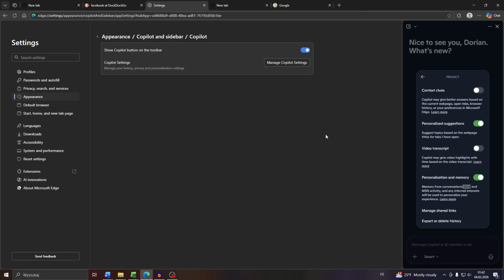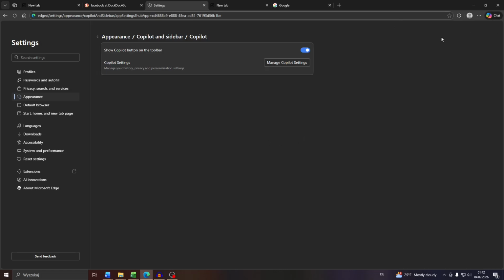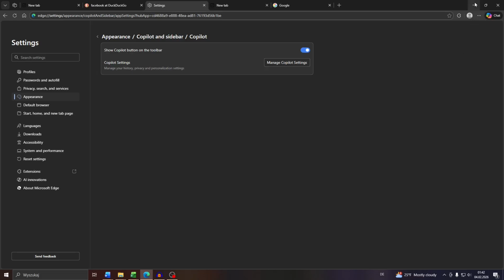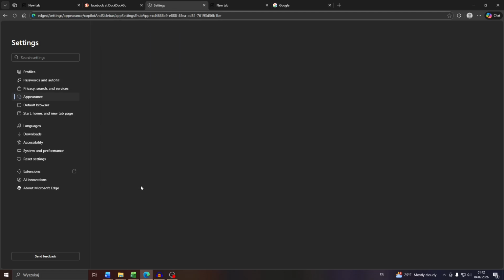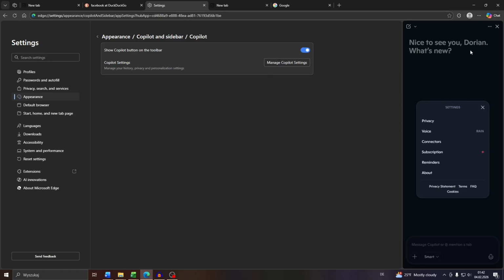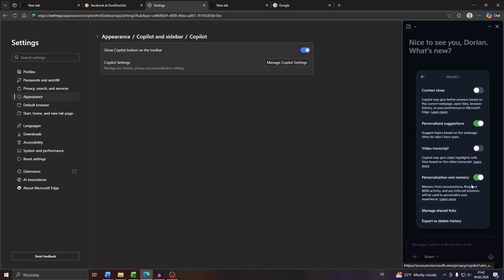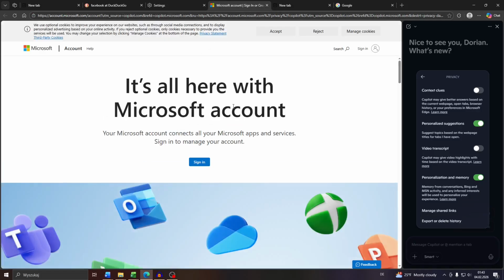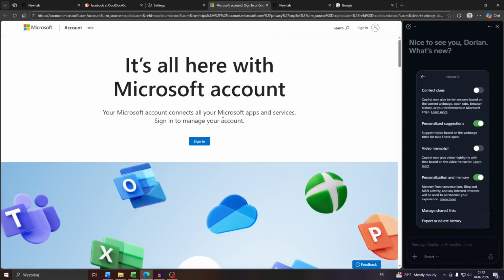How to Delete Copilot History on Microsoft Edge — Step by Step Edge Browser Tutorial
In this tech tutorial we show how to delete Copilot history in Microsoft Edge browser settings.

If you're interested in learning more about how to use Microsoft Edge web browser, you may learn how to save your Bing browsing history on Copilot via Edge, too, in this tutorial